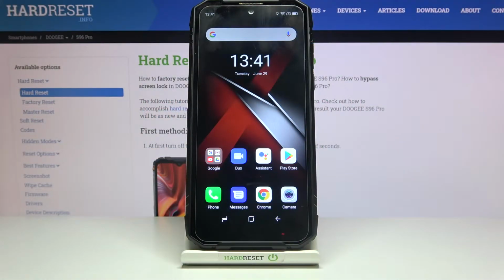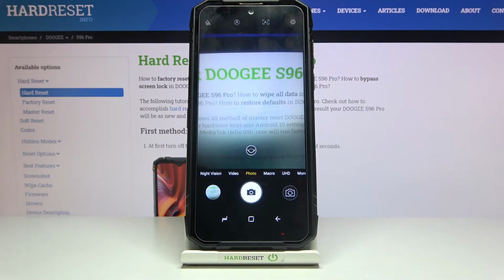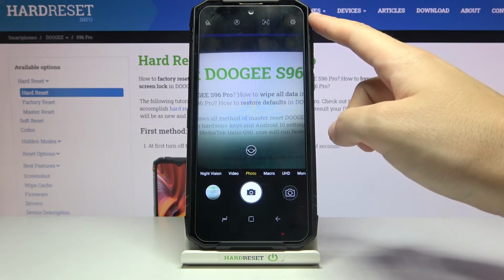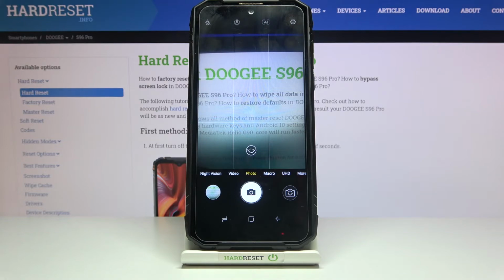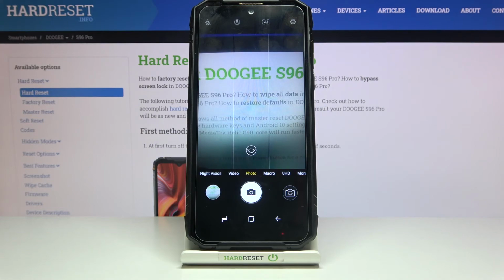How to Manage Camera Grid Lines in DOOGEE S96 – Helper Lines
Would you like to use the gridlines in your DOOGEE S96 in order to make better pictures? In this video we would like to share with you how easily you can find proper camera settings and how to manage them to apply the grid lines. Those assistive lines will guide you whilst applying the rule of thirds and help to make perfectly framed photo. So let’s follow all shown steps and successfully manage camera grid lines.

How to show grid lines in DOOGEE S96? How to activate grid lines in DOOGEE S96? How to turn on grid lines? How to switch off grid lines in DOOGEE S96? How to show orientation lines in DOOGEE S96? How to set orientation lines in DOOGEE S96? How to enable orientation lines in DOOGEE S96?